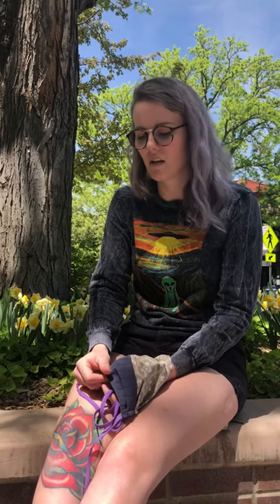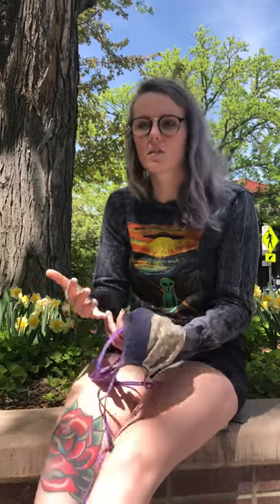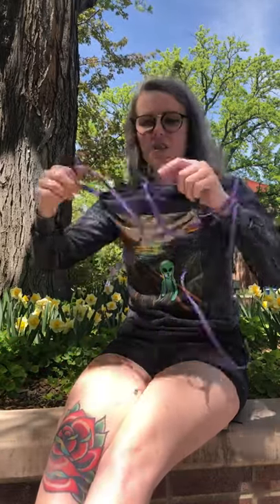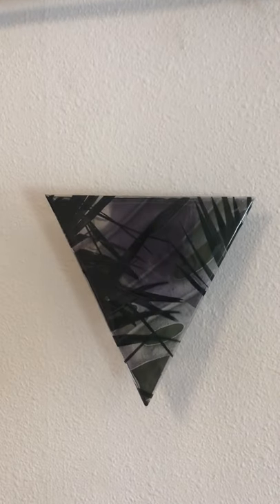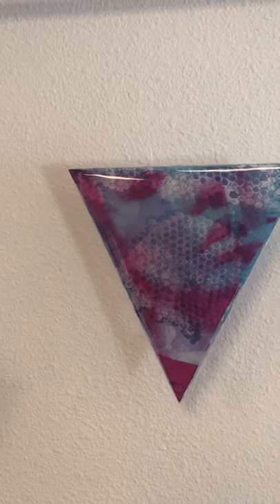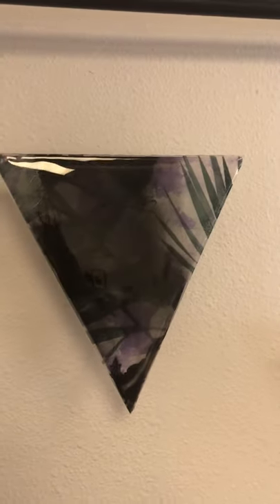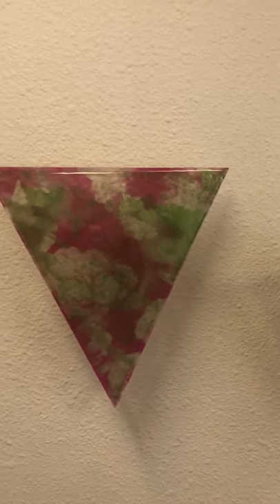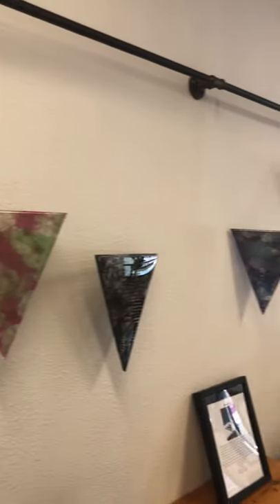Art Talk with Jamie Copley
Learn about Jamie's process and take a tour of one of her past shows! Video presented in collaboration with the Grand Junction Downtown Creative District.